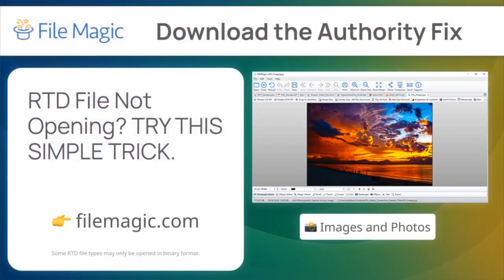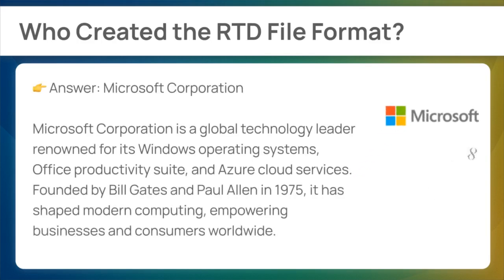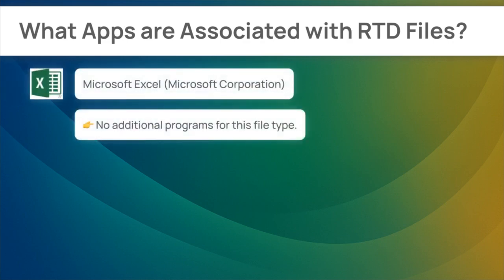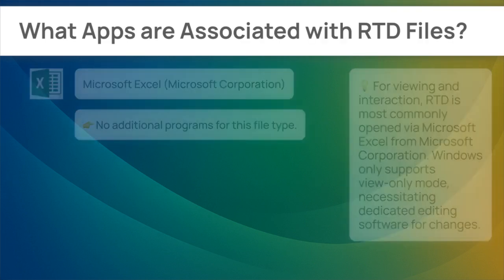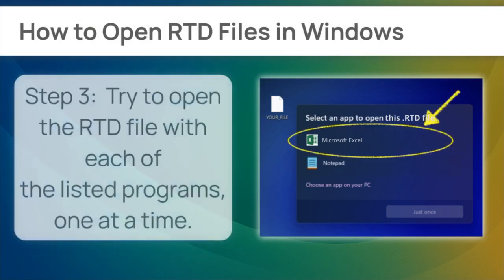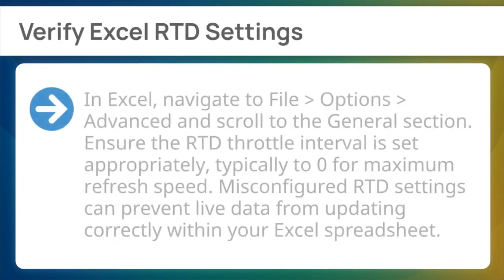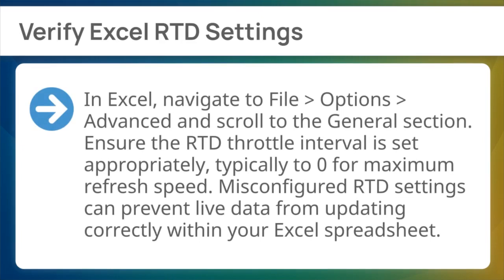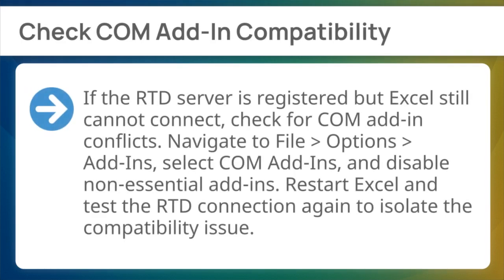How to Open RTD Files (Microsoft Excel)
Struggling with Microsoft Excel Real-Time Data File that refuse to open? In this fast walkthrough, I’ll teach you how to open, view, and repair RTD files on Windows, even when the format isn’t recognized. 🪄✨ File Access Tool (Recommended)

An RTD file is associated with Microsoft Excel's Real-Time Data functionality. It supports COM-based RTD servers that push live data feeds into Excel spreadsheets, commonly used for financial market data, stock tickers, and real-time monitoring dashboards within Excel workbooks.

RTD files follow Microsoft's COM automation interface specifications for real-time data servers. They implement the IRtdServer interface, enabling data push to Excel cells at defined refresh intervals. The format requires proper COM registration on the host Windows system to function.

▶ What We'll Cover:

- Fix common Windows errors that block RTD files
- Find the correct program to open the RTD file
- Verify Excel RTD Settings
- Learn the history behind the RTD file format
- Get a clear explanation of what the RTD file is
- Ensure the RTD Server Is Registered
- Check COM Add-In Compatibility
- Reset incorrect RTD file association settings

🛠️ Troublehsooting Steps:

1️⃣ Ensure the RTD Server Is Registered

RTD functionality requires the associated COM server to be properly registered on your Windows system. Open an elevated Command Prompt and use regsvr32 to register the RTD server DLL. Without proper registration, Excel will display errors when attempting to use RTD data feeds.

2️⃣ Verify Excel RTD Settings

In Excel, navigate to File  Options  Advanced and scroll to the General section. Ensure the RTD throttle interval is set appropriately, typically to 0 for maximum refresh speed. Misconfigured RTD settings can prevent live data from updating correctly within your Excel spreadsheet.

3️⃣ Check COM Add-In Compatibility

If the RTD server is registered but Excel still cannot connect, check for COM add-in conflicts. Navigate to File  Options  Add-Ins, select COM Add-Ins, and disable non-essential add-ins. Restart Excel and test the RTD connection again to isolate the compatibility issue.

Timestamps:

00:00 - RTD File Details
00:25 - RTD Files 101
00:43 - Exploring the RTD Format Structure
01:03 - Creating and Editing RTD Files
01:21 - Reading RTD Files
01:49 - RTD Troubleshooting Tips
02:57 - Viewing with Universal Software